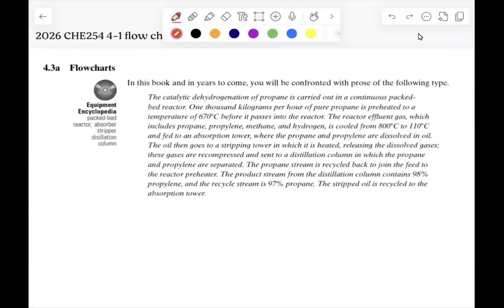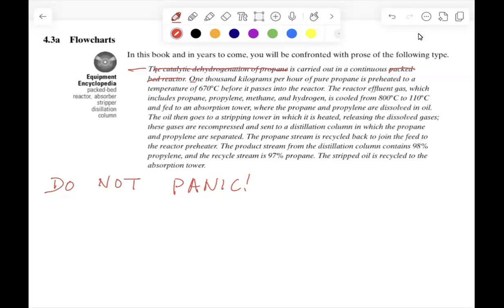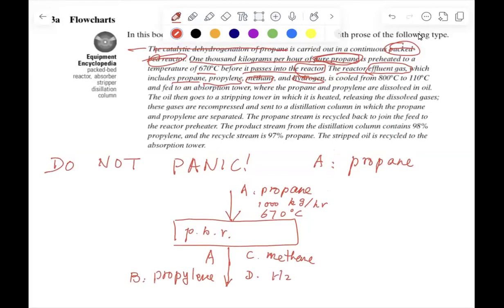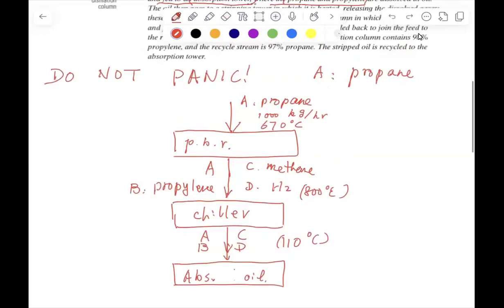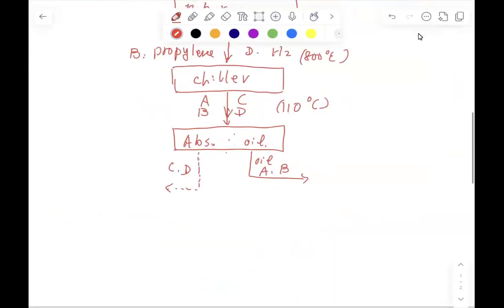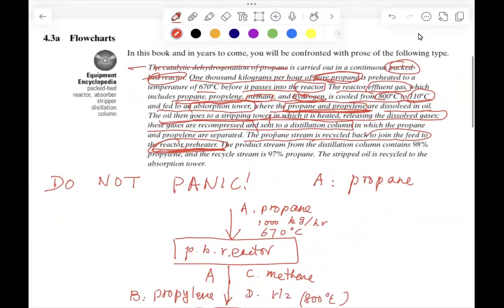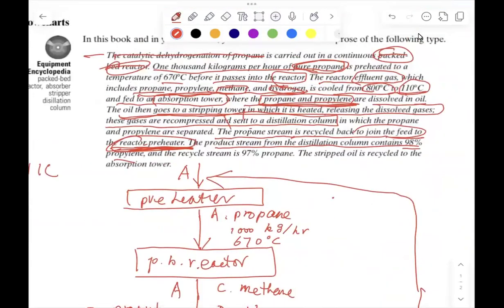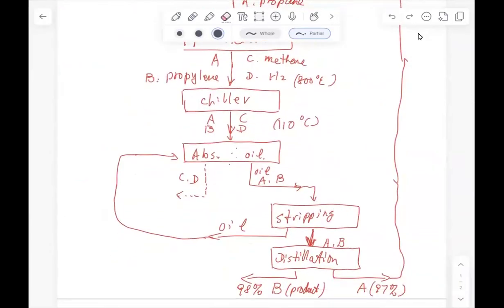CHE 254 video 4-1 : flow chart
Flowchart of Chemical Processes